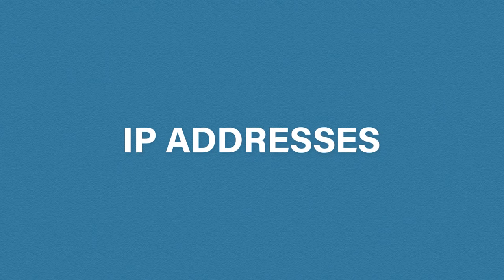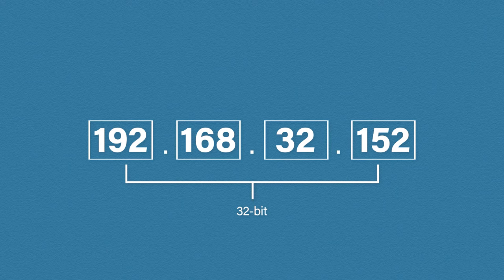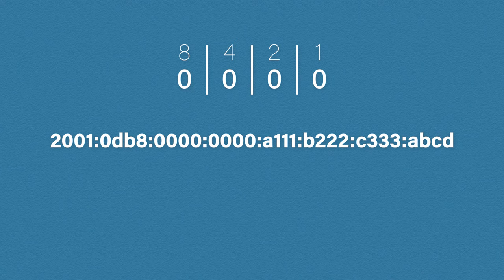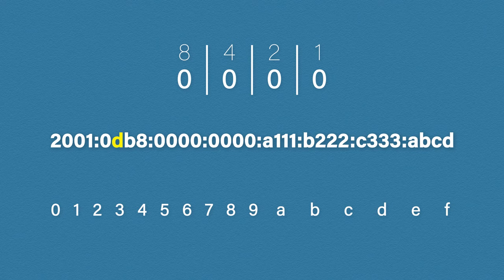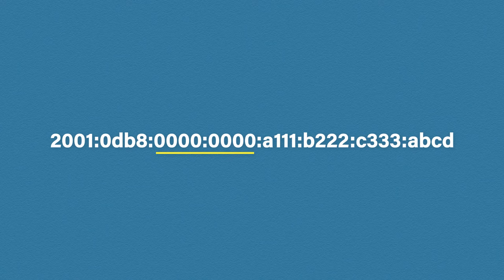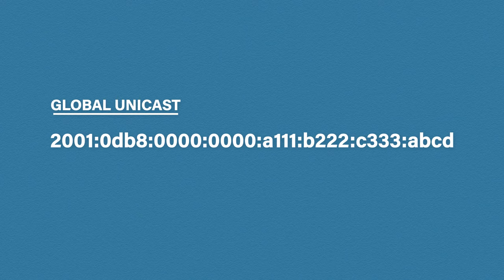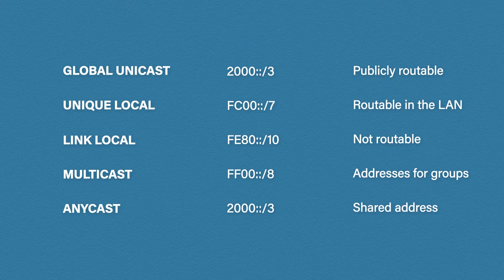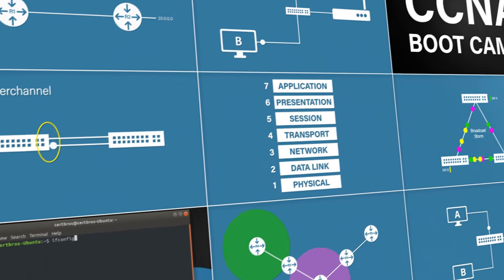IPv6 Addresses Explained | Cisco CCNA 200-301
When IPv4 first came out, the people that designed it sat back in their chairs and said, “We’ve done it, we’ve created every IP address that anyone will ever need”.

How many addresses did they create? 4,294,967,296! But at the time, they couldn’t have imagined the massive explosion of devices that would require an IP address. If you think about every device you own, like a pc, laptop, smartphone, tv etc. It quickly became apparent that we would soon run out of IPv4 addresses.

The solution is to eventually move over to the new IPv6 addresses!
IPv6 provides us with 340,282,366,920,938,463,463,374,607,431,768,211,456 addresses!

Aside from the number of addresses, IPv6 also brings a lot of other improvements that make it a lot more efficient and practical.

An IPv6 address is 128-bits long. This is what gives us a huge address space. IPv6 has 8 sections which are commonly called hextets. Each hextet is separated by a colon. It's a hexadecimal IP address, meaning it can contain both numbers and letters.

There are different types of IPv6 addresses, for different purposes.

Global Unicast
- A publicly routable address like the IPv4 public IP.
- Prefix: 2000::/3

Unique Local
- This address is like the ipv4 private IP addresses.
- Prefix: FC00::/7

Link-Local
- Automatic private IP addresses that are not routable over any network.
- Prefix: FE80::/10

Multicast
- Addresses that are sent to a group of computers or devices.
- Prefix: FF00::/8

Anycast
- Global Unicast address assigned to more than one device.
- Prefix: 2000::/3